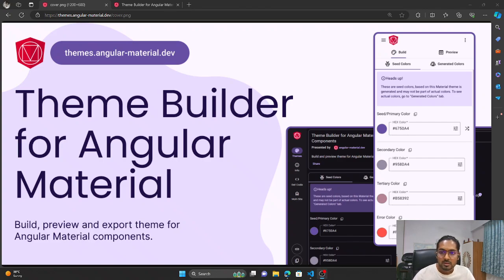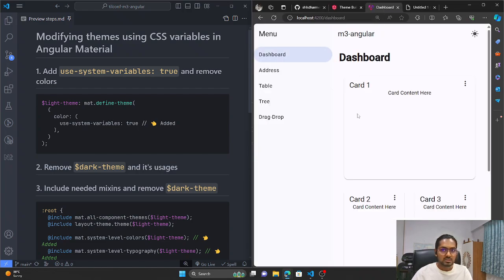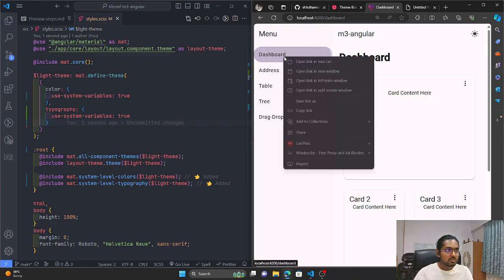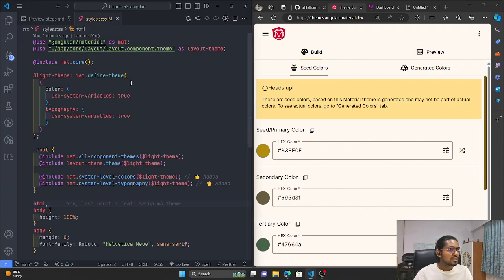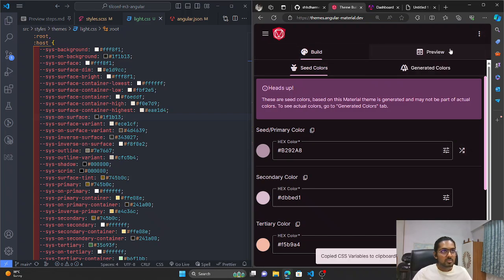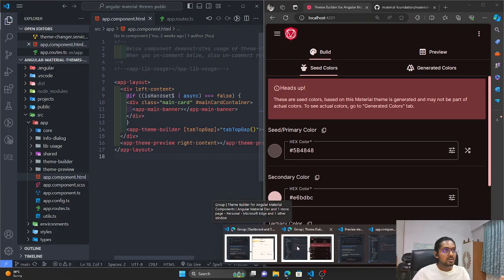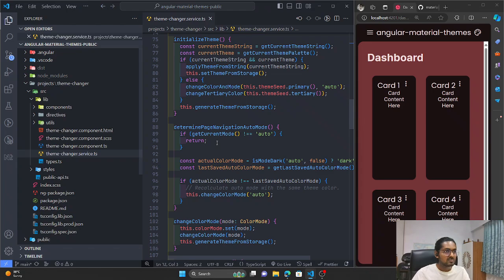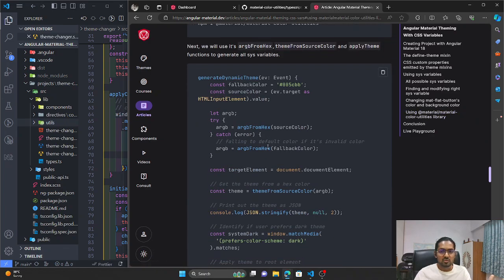Modify Angular Material (v18) themes with CSS Variables using Theme Builder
Theme builder is a tool for Angular developers who are using Angular Material 18 in their project. This tool allows you to build, preview and export themes for Angular Material. You can also share themes simply by using a unique link with your team of developers or designers.

In this video, I am going to explain how to use CSS variables (or CSS Custom Properties) to modify Angular Material themes. Then, I will show how to use Theme Builder to create/modify light/dark themes. And lastly, I will also give you the preview of the source code of theme builder.